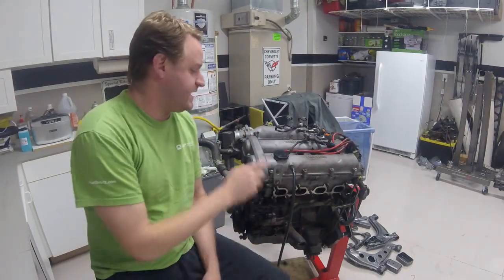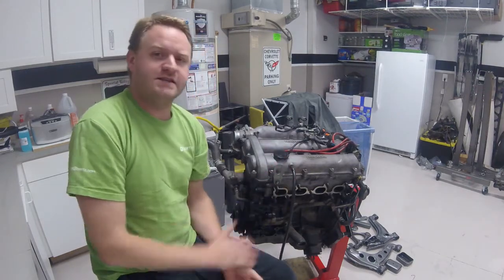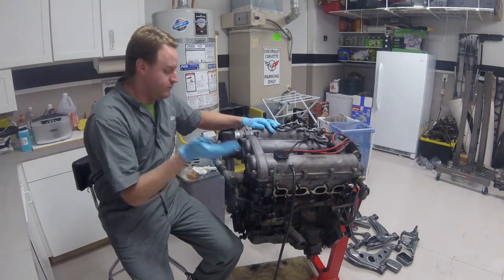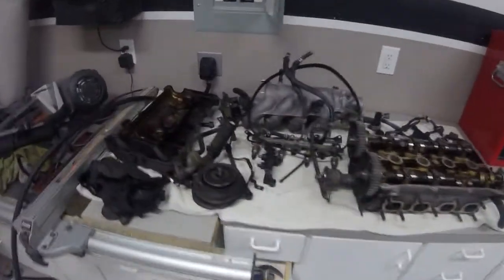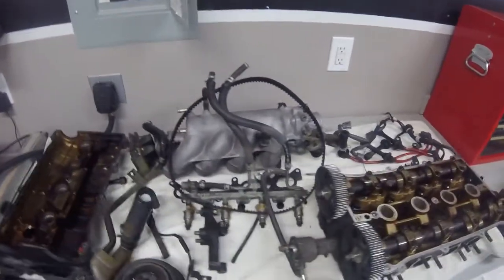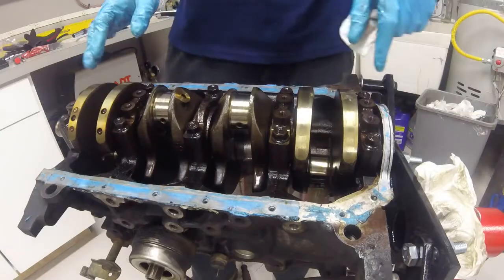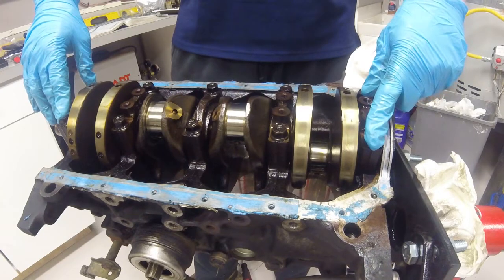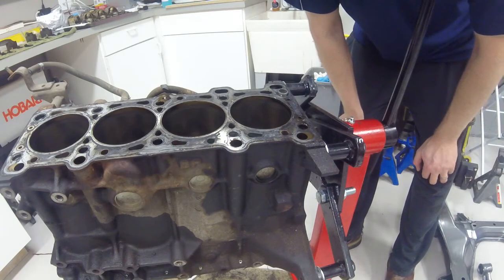Tearing Down Mazda Miata Engine For Rebuild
Teardown of a miata 1.8 BP motor for refresh/ rebuild.  Hot tanking the block and re ringing it and a cylinder hone.